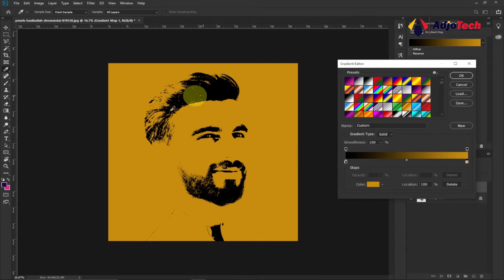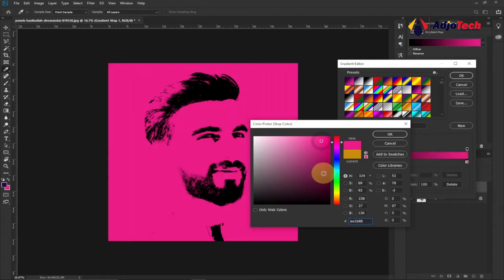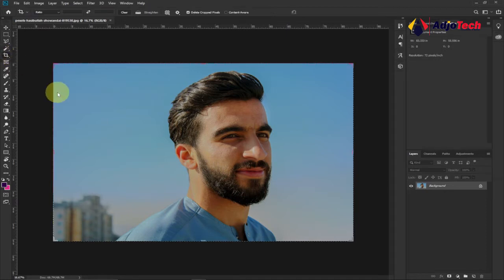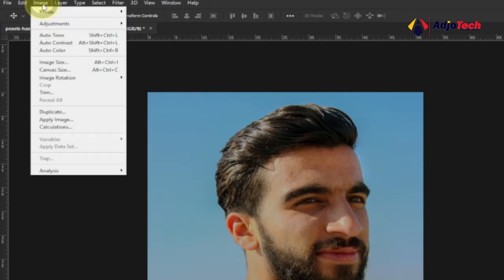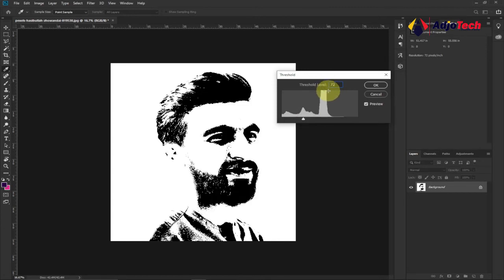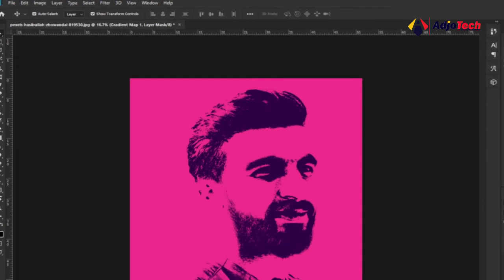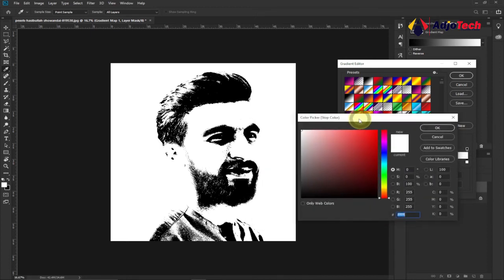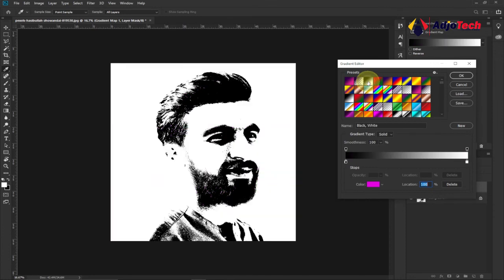How to create a textured Pop Art Photo Effect | Photoshop Effect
In this tutorial, I will be walking you through how to create a textured Pop Art Photo Effect in Photoshop.

how to create pop art in photoshop
pop art photo effect